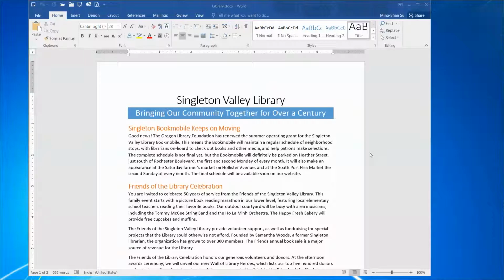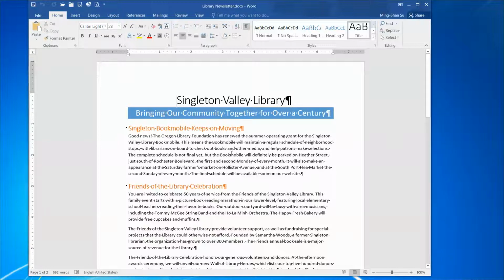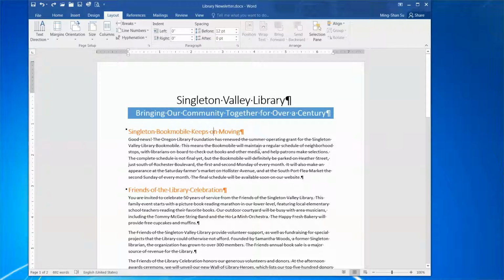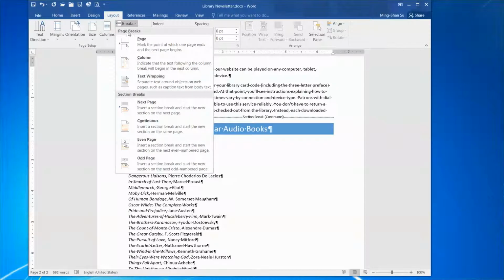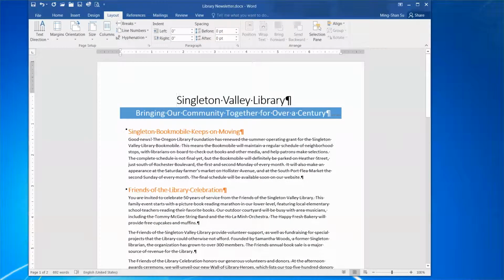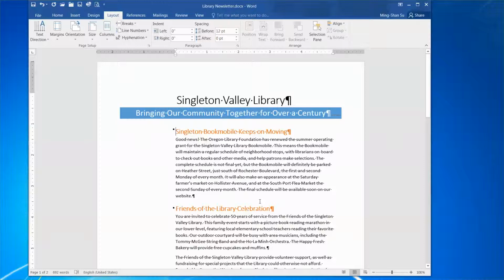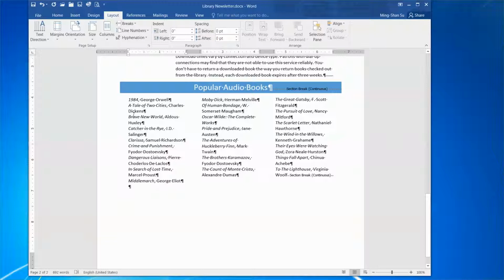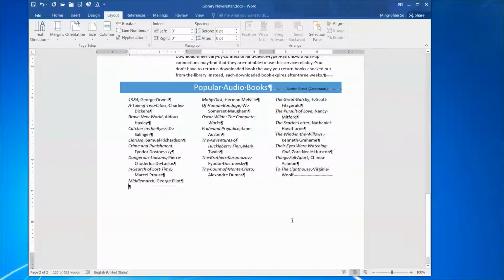NewsLetter with Section Breaks and three column formats